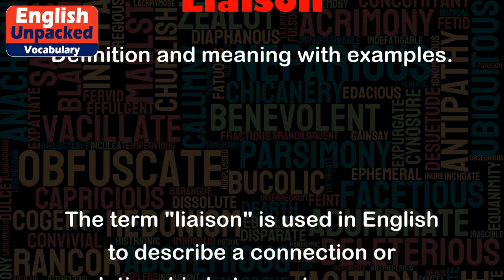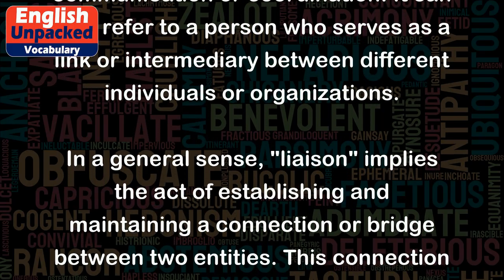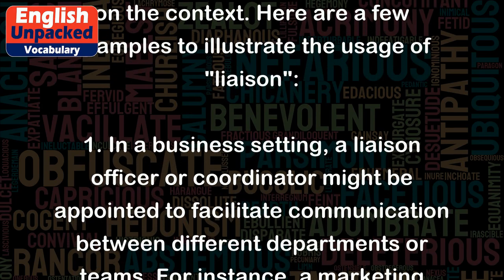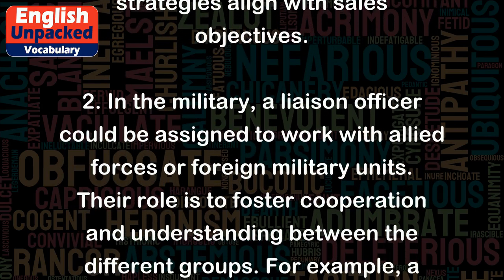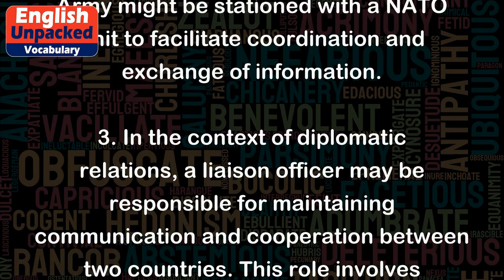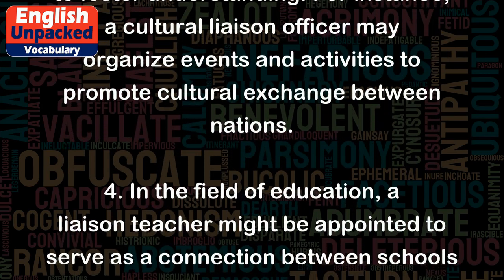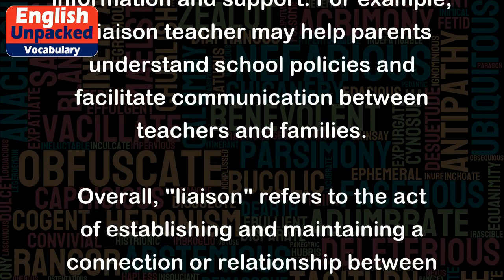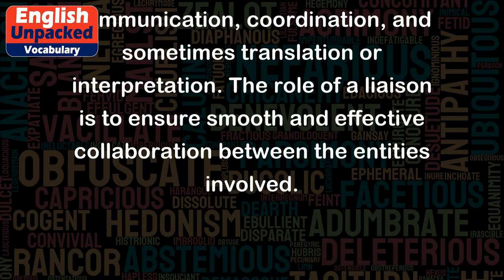Liaison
The term "liaison" is used in English to describe a connection or relationship between two or more people or groups, often involving communication or coordination. It can also refer to a person who serves as a link or intermediary between different individuals or organizations.
In a general sense, "liaison" implies the act of establishing and maintaining a connection or bridge between two entities. This connection can be formal or informal, depending on the context. Here are a few examples to illustrate the usage of "liaison":
1. In a business setting, a liaison officer or coordinator might be appointed to facilitate communication between different departments or teams. For instance, a marketing liaison may work closely with the sales team to ensure that marketing strategies align with sales objectives.
2. In the military, a liaison officer could be assigned to work with allied forces or foreign military units. Their role is to foster cooperation and understanding between the different groups. For example, a liaison officer from the United States Army might be stationed with a NATO unit to facilitate coordination and exchange of information.
3. In the context of diplomatic relations, a liaison officer may be responsible for maintaining communication and cooperation between two countries. This role involves bridging cultural and linguistic gaps to foster understanding. For instance, a cultural liaison officer may organize events and activities to promote cultural exchange between nations.
4. In the field of education, a liaison teacher might be appointed to serve as a connection between schools and families. For example, a liaison teacher may help parents understand school policies and facilitate communication between teachers and families.
Overall, "liaison" refers to the act of establishing and maintaining a connection or relationship between different individuals, groups, or organizations. It involves communication, coordination, and sometimes translation or interpretation. The role of a liaison is to ensure smooth and effective collaboration between the entities involved.